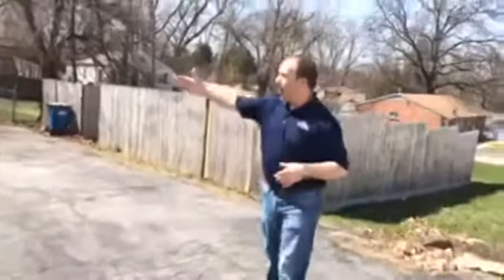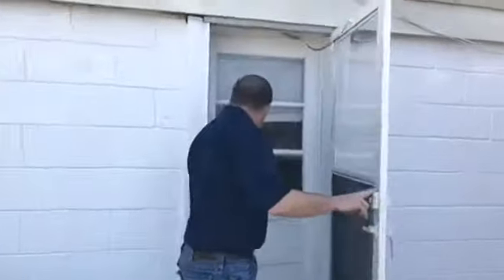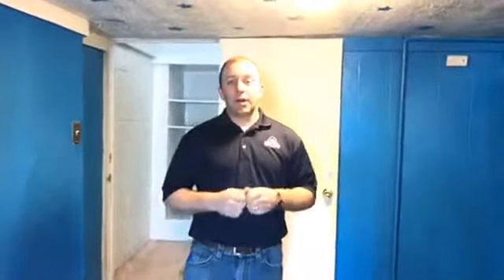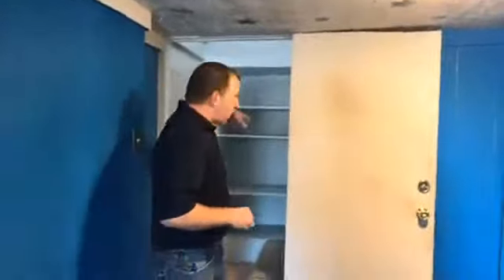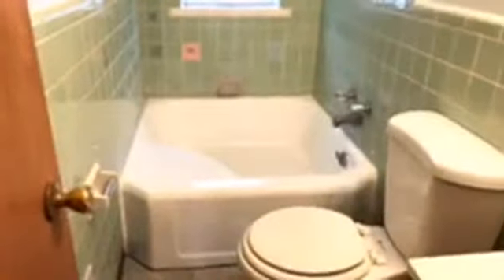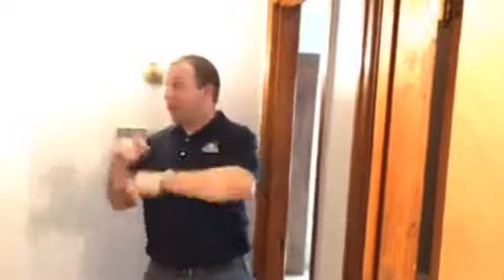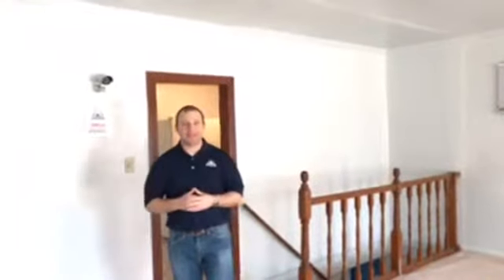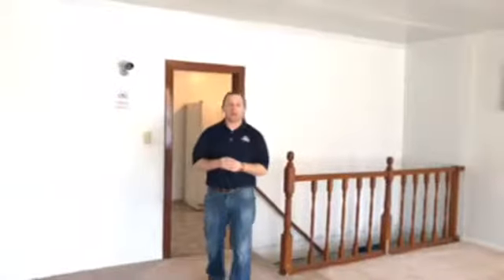STLRTOing with Mr. Ashley - Episode #22 - 369 Sims Ave 63074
3369 Sims Ave
Breckenridge Hills, Missouri 63074

LEASE OPTION—LEASE TO OWN—LEASE PURCHASE

RENT TO OWN – OWNER FINANCING –BAD CREDIT OKAY – NO BANKS NEEDED – NO APPLICATION FEES – WE WILL HELP FIX YOUR CREDIT–YOU ARE QUALIFIED!

WHEN BANKS AND OTHER LANDLORDS SAY NO, WE SAY YES!

Interested in rent to own homes in St Louis MO ?

STLRTO.com has the BEST team in town to assist you in your rent to own queries!

for more STL MO houses for rent!